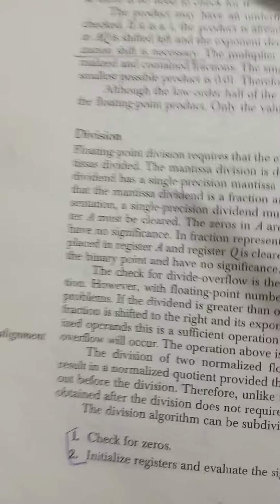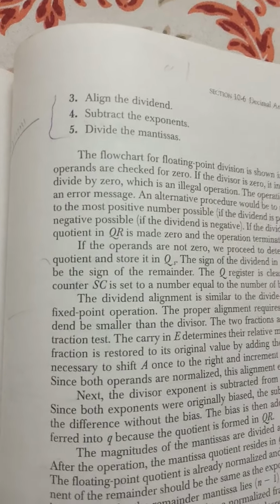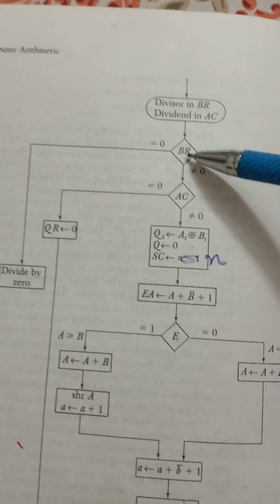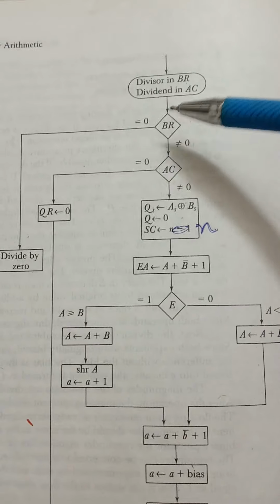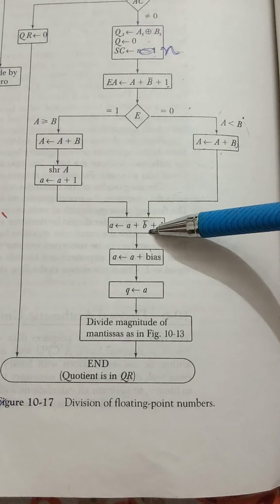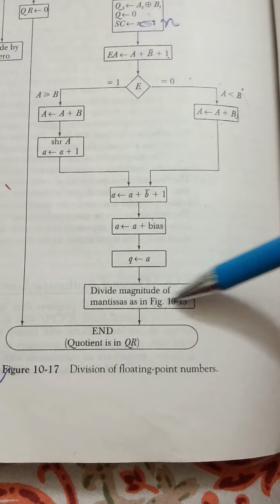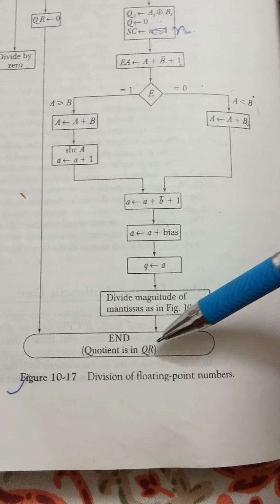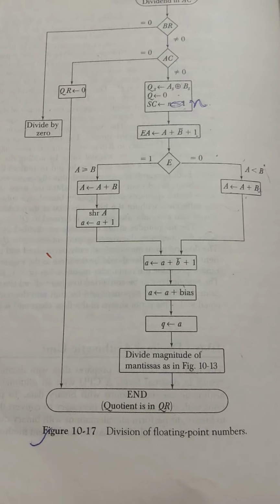Floating Point Binary Division